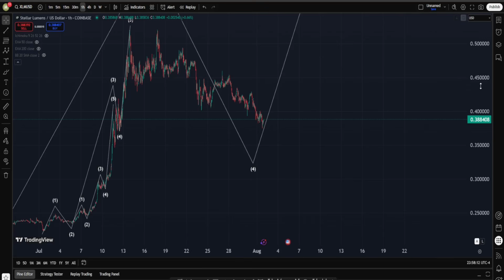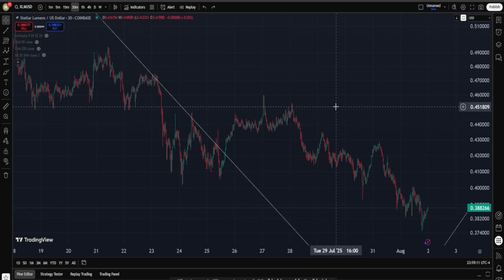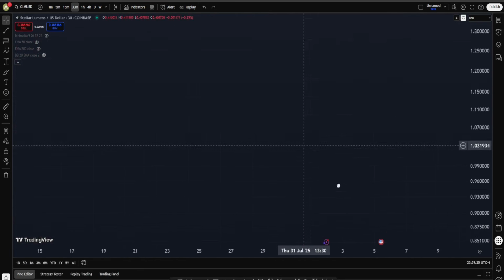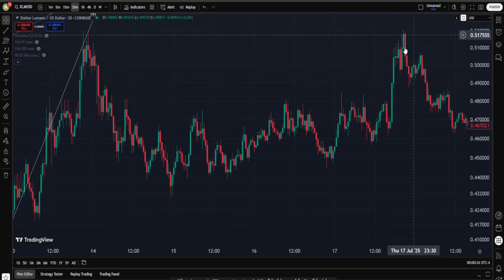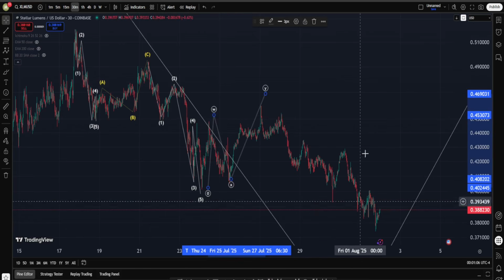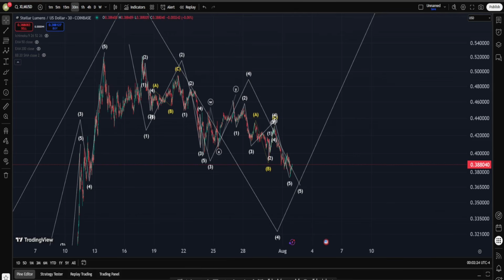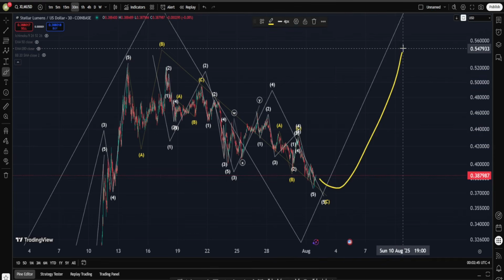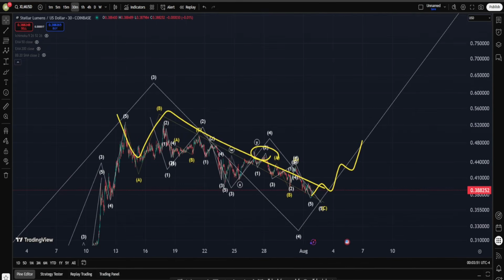XLM: We May Go Up Soon But... - XLM Price Prediction - XLM News Now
XLM: We May Go Up Soon But... - XLM TECHNICAL ANALYSIS -TECHNICAL ANALYSIS TUTORIAL-xlm price news now-xlm analysis :

In this video I am going to checkout stellar lumens XLM chart and see what is going on in terms of  classic technical analysis and Elliott Waves and also i'm gonna teach you some technical analysis . I hope you like this video